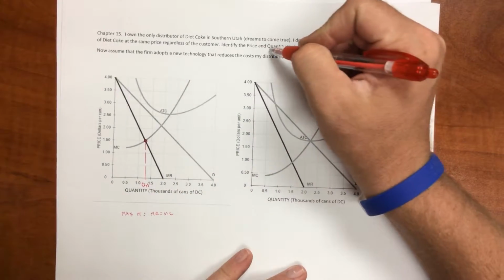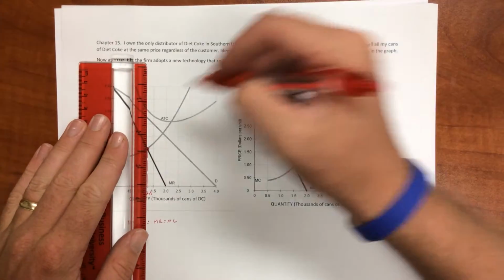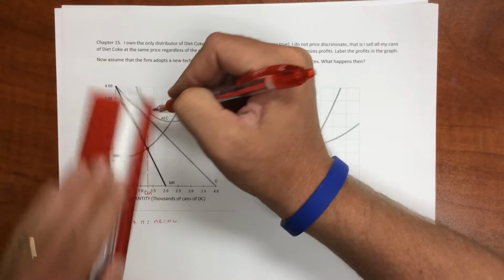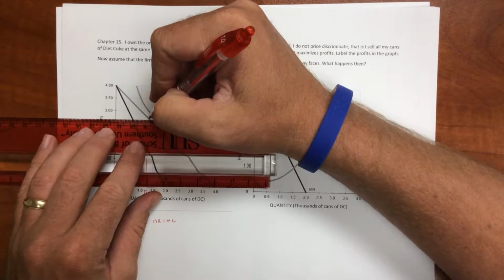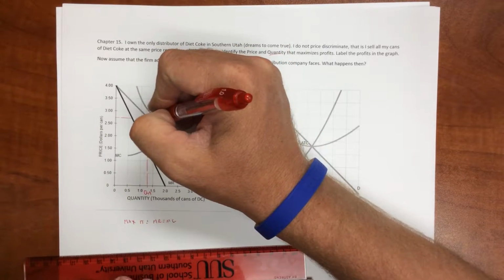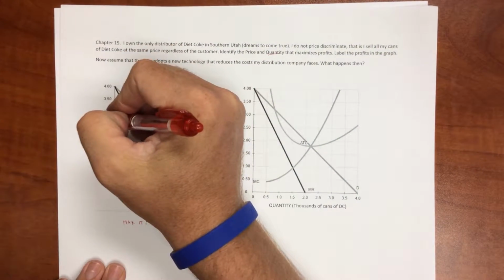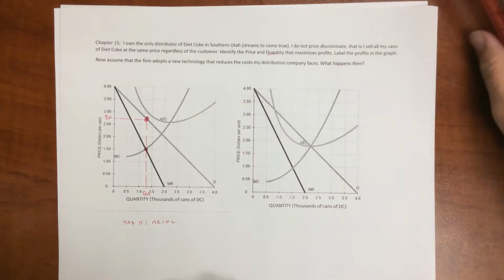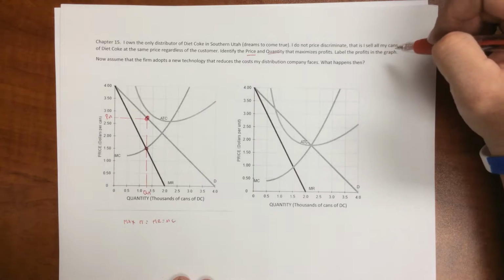Chapter 16.3 monopoly calculate profits